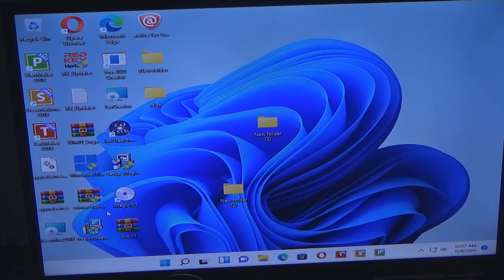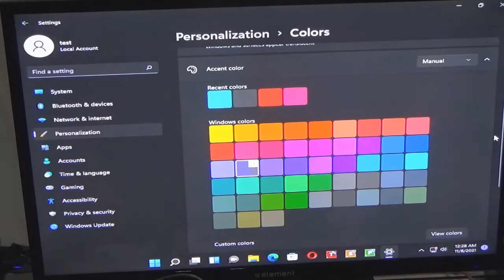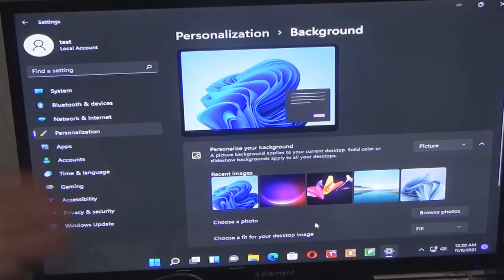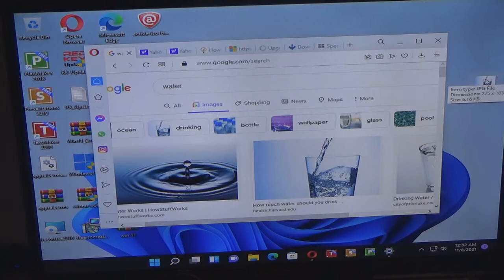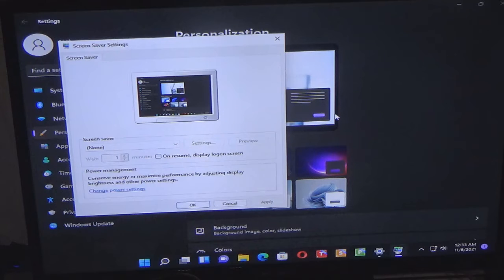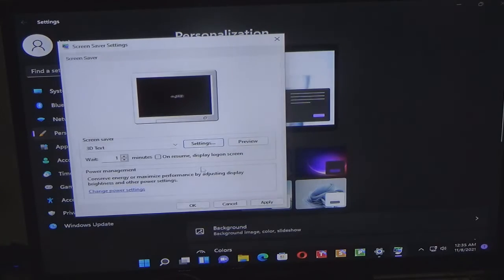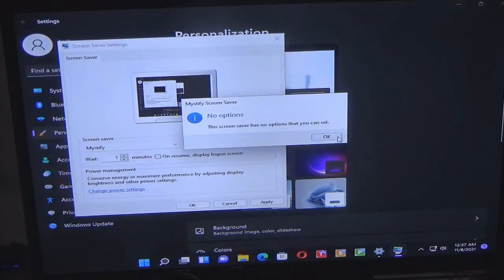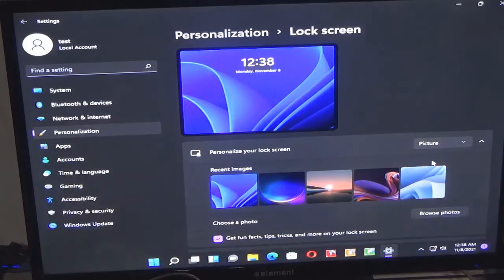Windows 11 screen saver, How to access power options and 4th round of updates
this video shows the windows screen savers and how to access the power options and showing the 4 round of updates